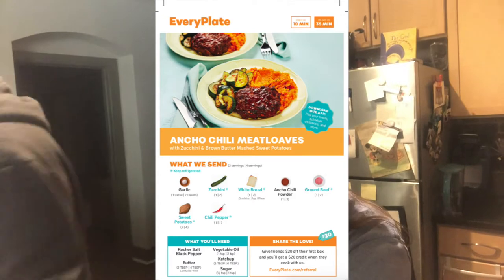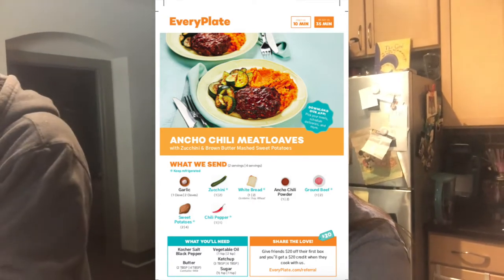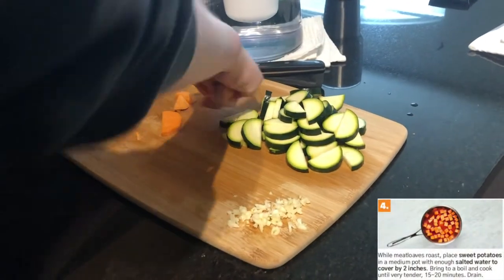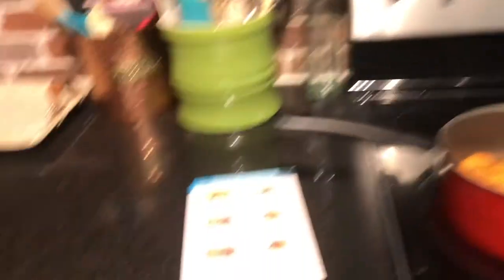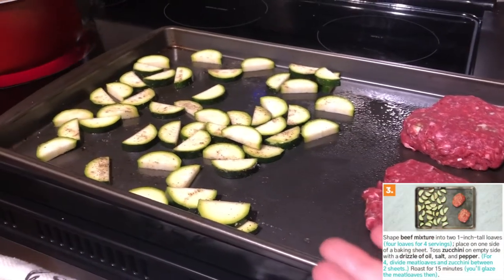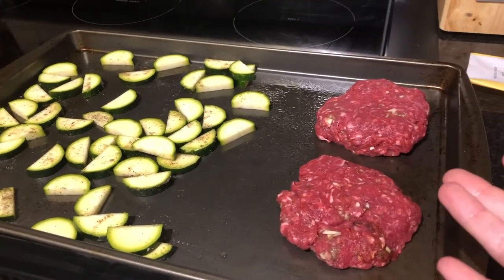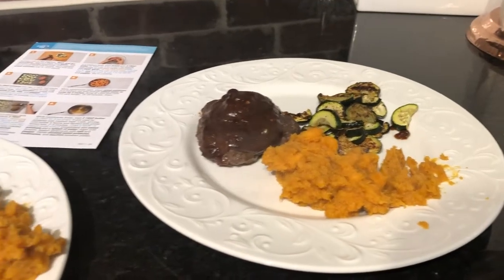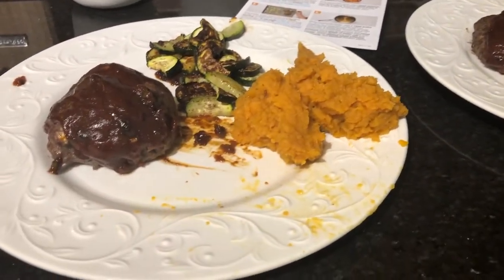Cooking EveryPlate's Ancho Chili Meatloaves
In this video one of us discusses the harrowing experience of being attacked by a cockroach. Also, we cook some ancho chili meatloaves from EveryPlate, which turned out to be some spicy okayness.

-Stuff we bring on walks/parks:
-Camera Gear and Other Misc. Stuff:
Shark Robot
Polarduck Mini Tripod
Lightweight Tripod